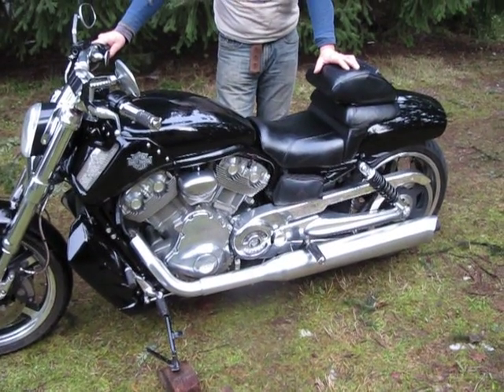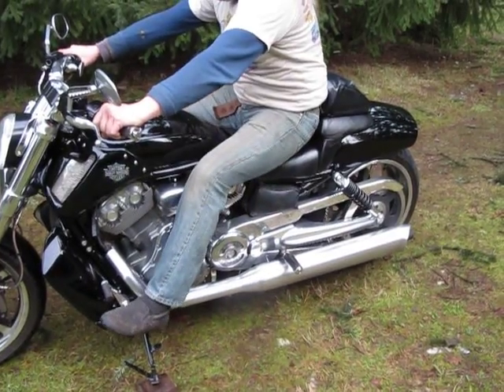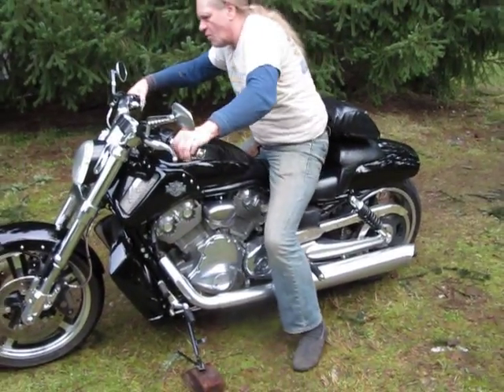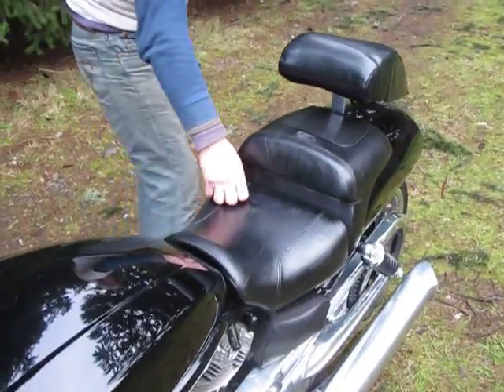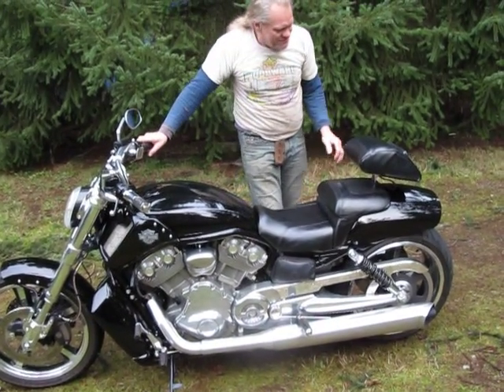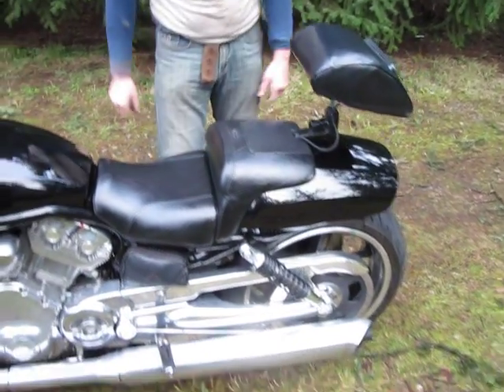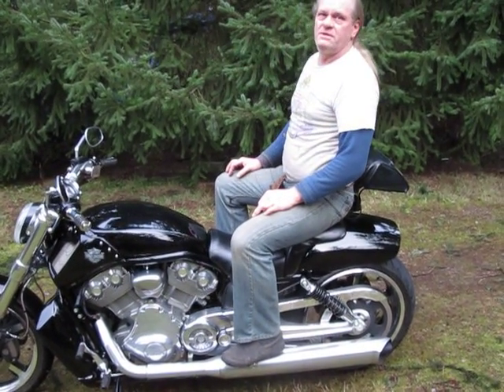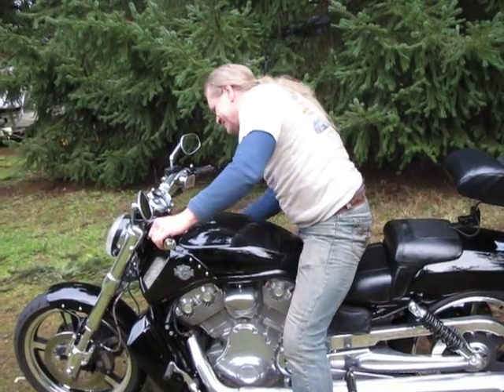Fastback Rest the movie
a good way to ride long distant's for you and a friend or tie a bed roll or pack and just lean back.